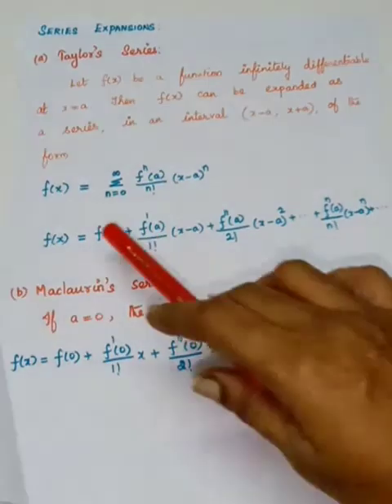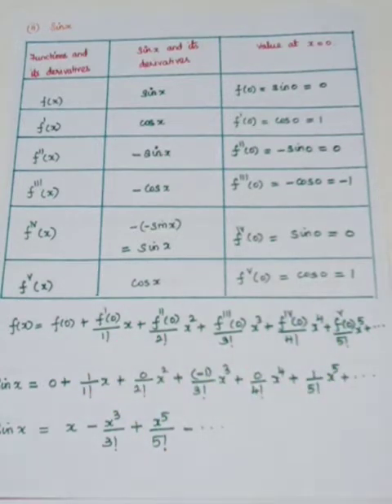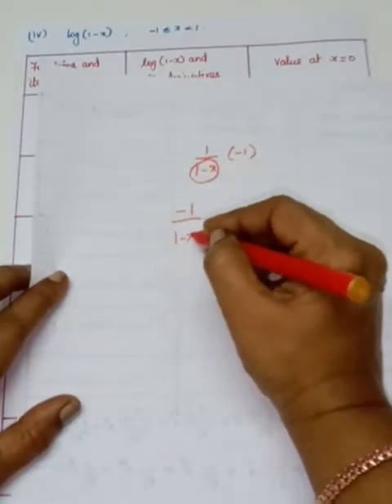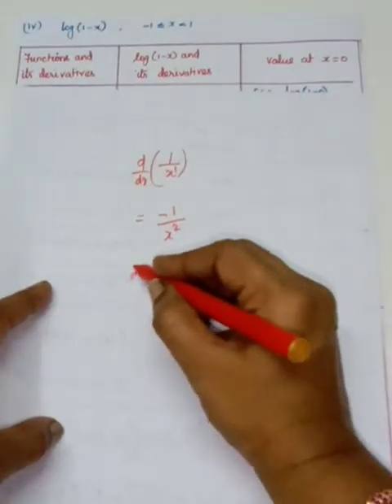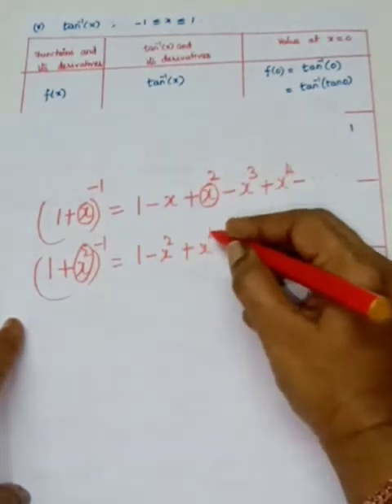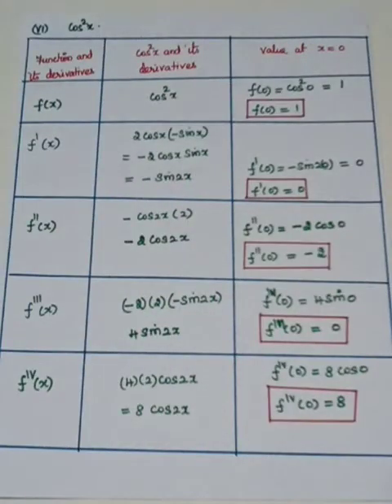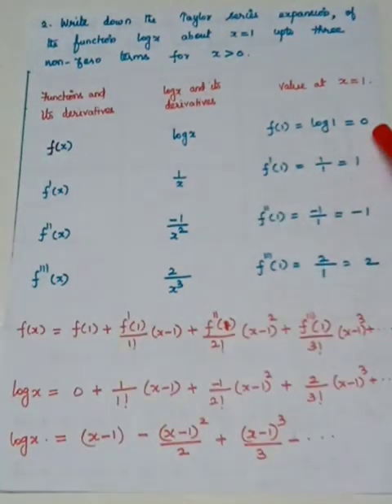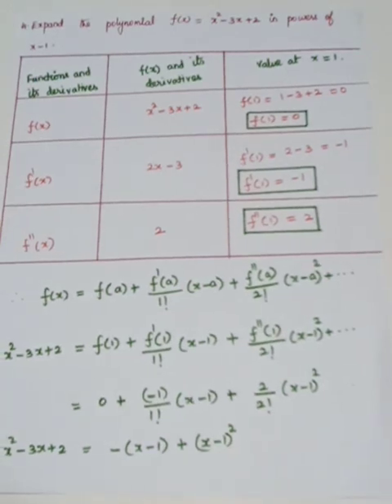Applications of differential calculus